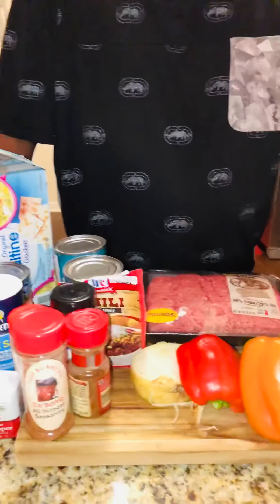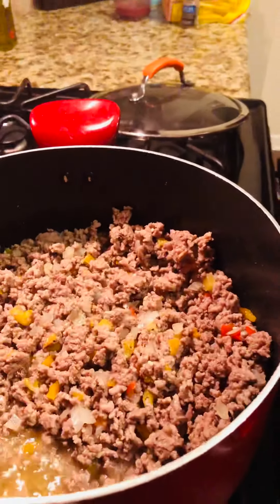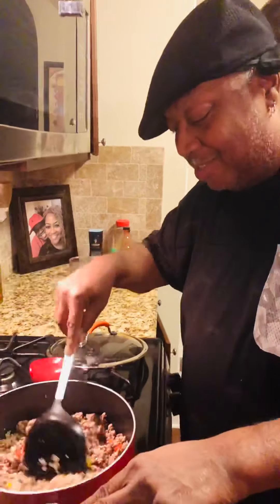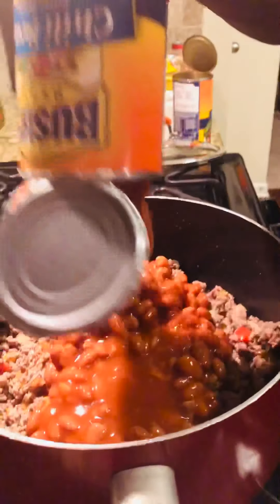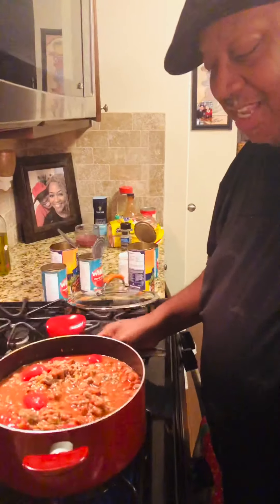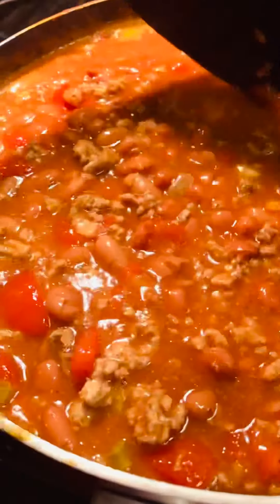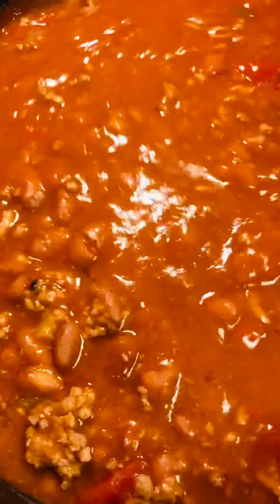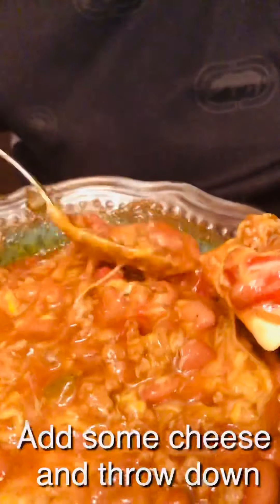My Banging Chili